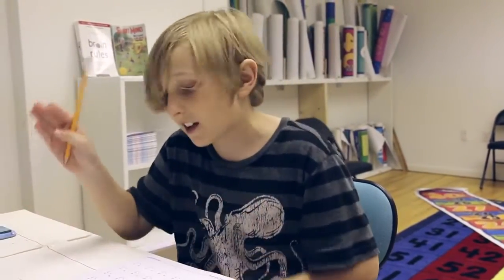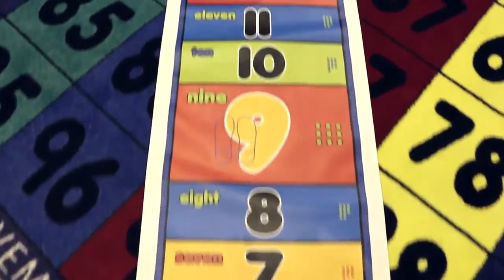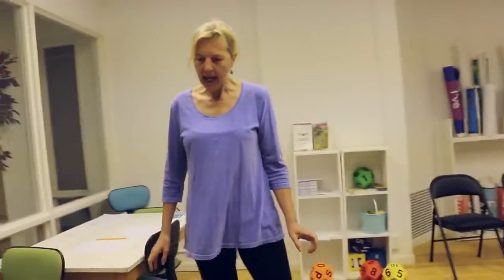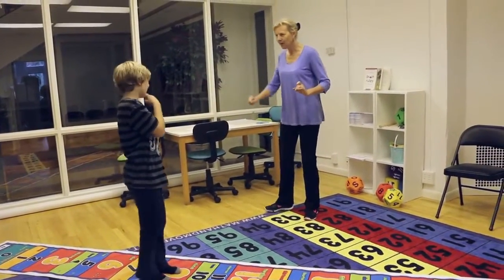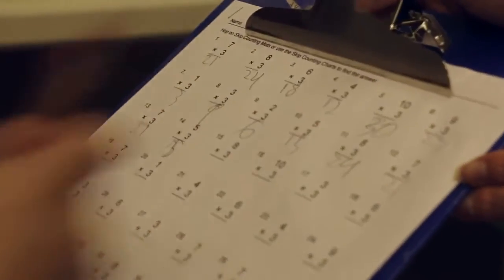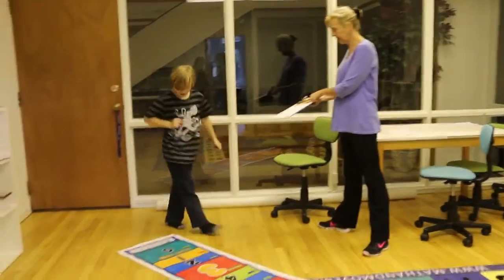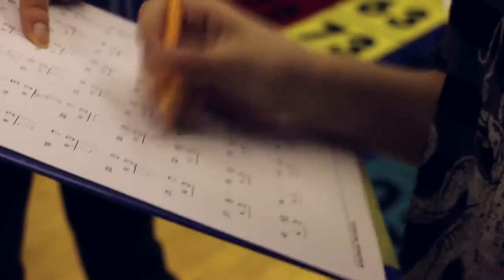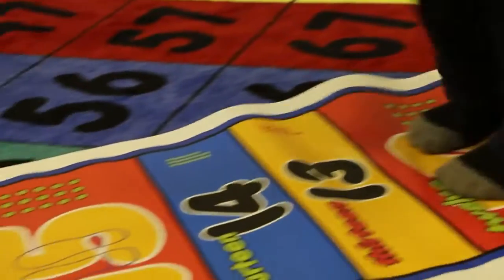Skip Counting by Threes!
Watch how this student improves his multiplication by 3s facts by hopping on a floor mat in only one hour!

Pre Test: 6/48 Correct
Post Test: 48/48 Correct